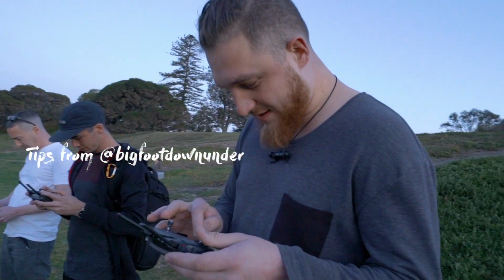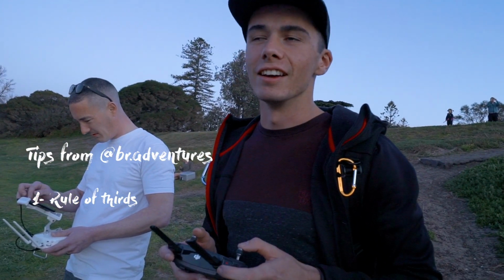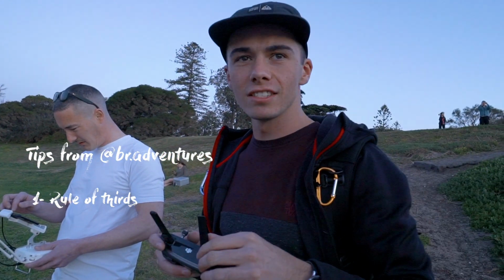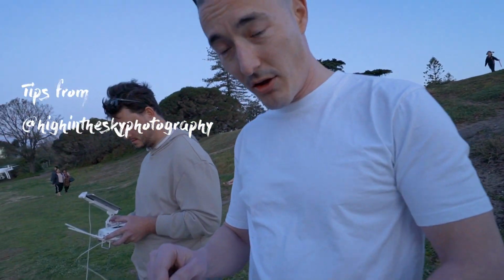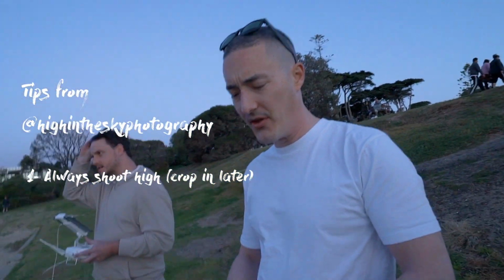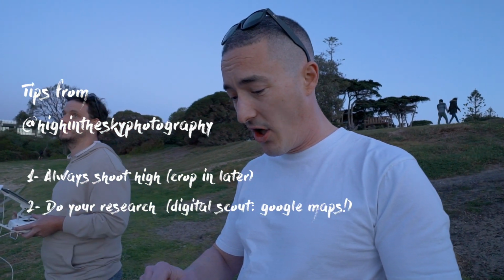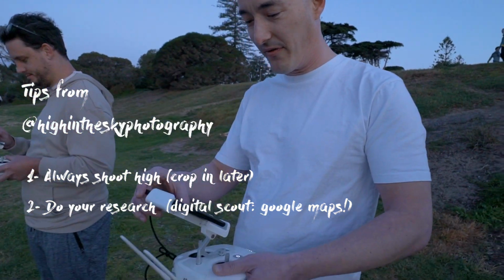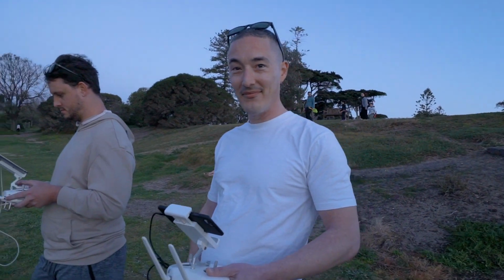Quick tips for instagram drone photography - Melbourne Instameet | VLOG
Suns out, guns out!
A recent Melbourne drone instameet with some of Melbourne's talented drone instagrammers & content creators.

A short VLOG and their quick tips for creating great instagram content with your drone.

I am a commercial drone photographer, filmmaker & creator. This means brands and companies use our services to provide aerial solutions & content. My clients include luxury resorts, tourism departments, NFP, local & national governments, and Film & TV production companies.

Always loved getting in front and behind a camera (film nerd). Youtube gave me the opportunity to keep this obsession going and an outlet to just be myself, share my knowledge and have fun!

Malaysian born, grew up in Perth, now live in Melbourne Australia but consider myself as a citizen of the earth. We will probably meet at an airport.

Not the brand loyal type, just what works well! ...but currently, Sony A7Sii/ Nikon D610/ DJI Inspire 2/ Phantom/ Mavic Pro 2/ various bits & bobs.

UAVisuals (Unmanned Aerial Visual Solutions) is fast becoming Australia’s preferred drone photography and cinematography specialists. We work on content creation for brands globally as well as workshops and training.